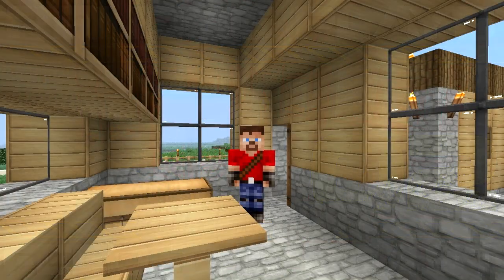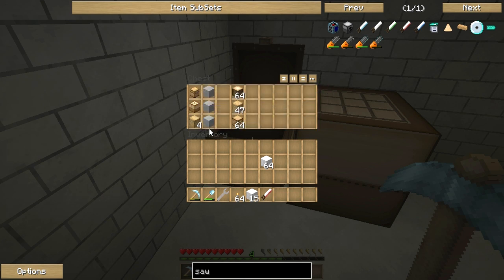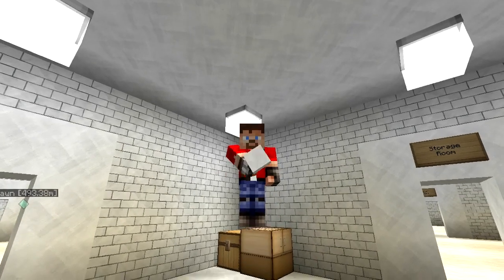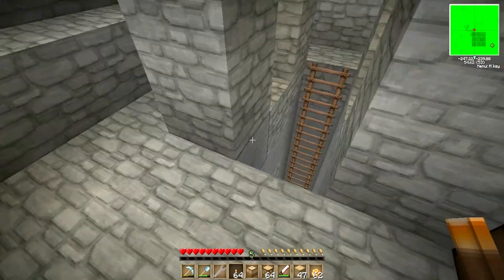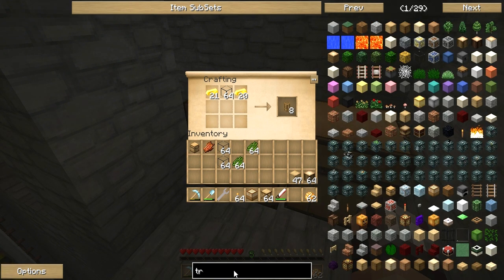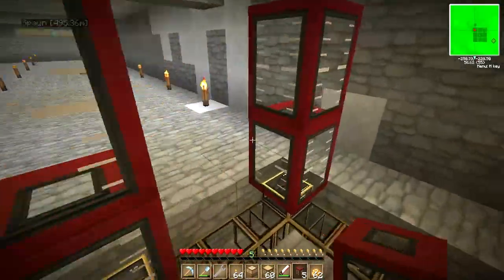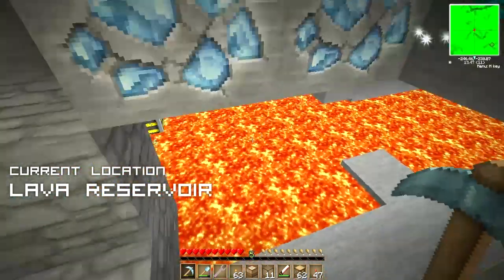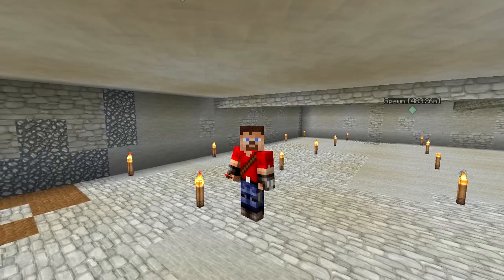[S1E2] Let's Play Minecraft FTB - Lava Pump!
ReNDoG crafts the Lava Pump and pimps out the Furnace Room!